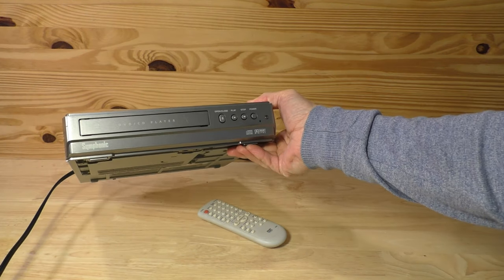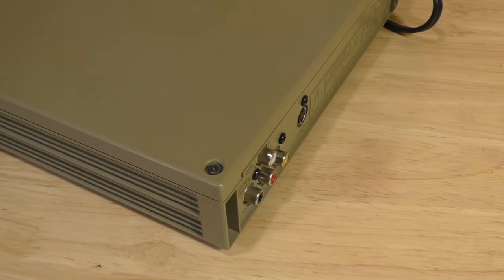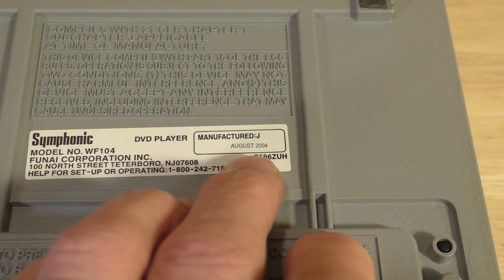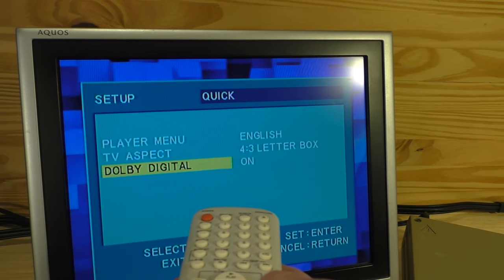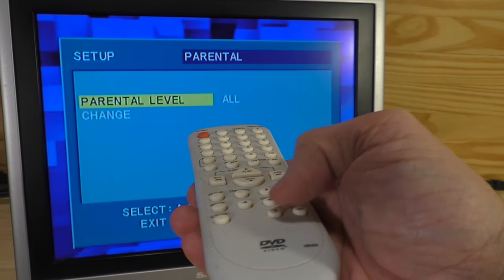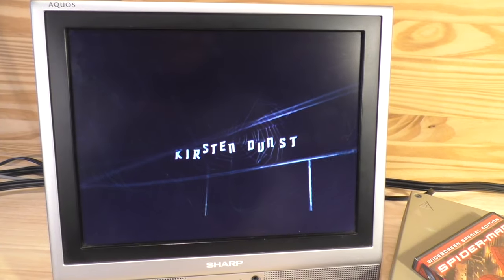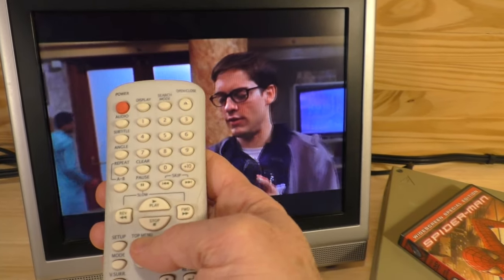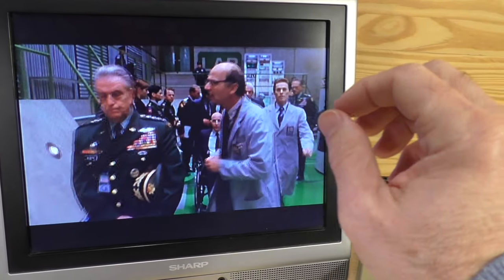Cheap but GREAT Retro DVD/CD Player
In this video I show off my Symphonic (Funai) DVD/CD player, model No. WF104 (a.k.a. No. SD200E, Funai SV2000 No. WV205, and Magnavox No. MSD115).  This is a very light and inexpensive DVD/CD player manufactured in 2004, but in reality it was a very well made and durable player for its time.

Symphonic is a brand that was known for producing electronics, including TVs, DVDs and VCRs, but also produced other audio and video products.  It was a Japanese company established in 1981.  They were known for producing affordable and reliable electronics.  In the late 1990s and early 2000’s they faced financial challenges and ceased operations in the early 2000’s.

Funai Corporation, Inc. manufactured and marketed the Symphonic brand, at least in the late 1990s to early 2000’s, and even manufactured lines of VCRs and VCR/DVD components for Magnavox, Emerson, Sylvania, and others.  After the Symphonic brand died out, this exact DVD/CD player was manufactured again in 2006 under the Funai SV2000 brand, model No. WV205.

The remote control for this unit is NB000UD, NB050UD, NB079 or NB091.